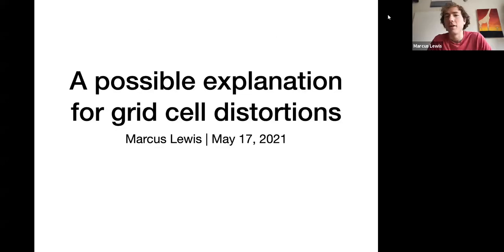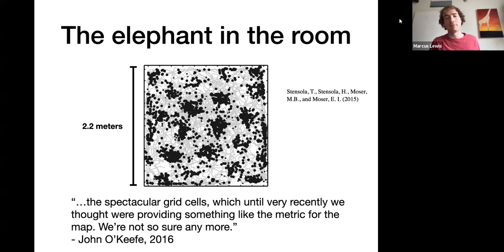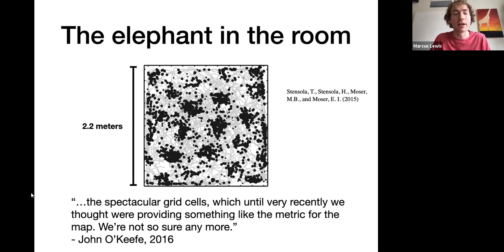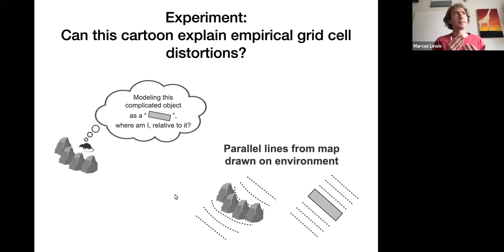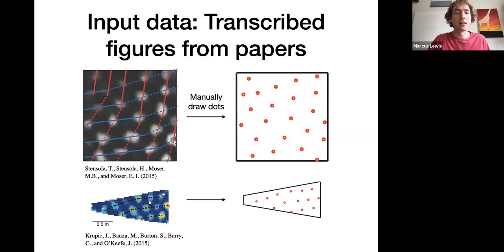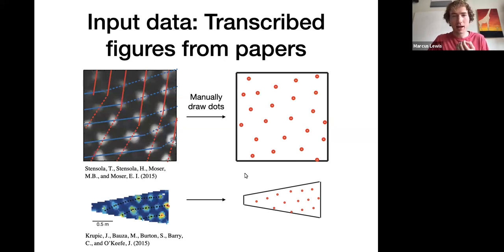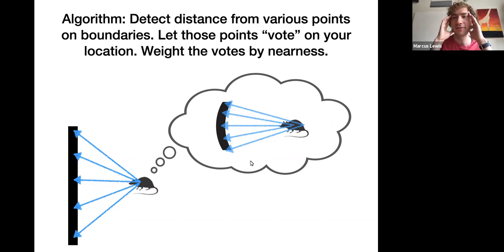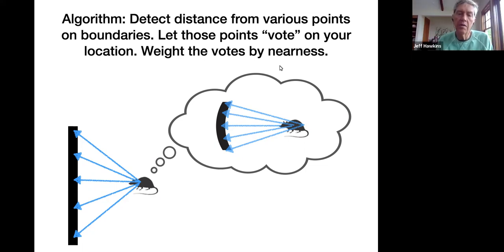Discussion on Grid Cell Distortions and Reference Frame Transformations - May 17, 2021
In this research meeting, Marcus Lewis discusses the importance of explaining grid cell distortions, and to generate discussion he proposes a possible explanation, showing some results from an experiment he conducted. He hypothesized that an animal localizes by detecting distance from various points of boundaries and those points “vote” on the location. The weight of the votes is determined by nearness, and distortions occur when the animal's idealized map differs from the actual environment. The team then discusses the hypothesis and raises further questions.

Jeff then explores the possible processes and mechanisms that underlie reference frame transformations in the neocortex. He describes a few problems with a previous hypothesis he proposed about rf transformations in the thalamus and further explores the role of the thalamus. He then suggests the relationship between rf transformations and temporal memory.

Papers from Marcus’ presentation:
“Framing the grid: effect of boundaries on grid cells and navigation” (2016) by John O’Keefe et al.

"The hippocampus as a predictive map” (2017) by Stachenfeld et al.

“Flexible modulation of sequence generation in the entorhinal–hippocampal system” (2021) by McNamee et al.

0:00 Marcus Lewis on Grid Cell Distortions
43:08 Jeff Hawkins on Reference Frame Transformations